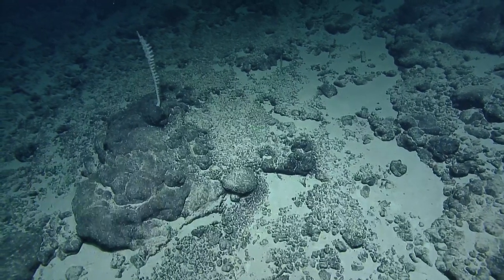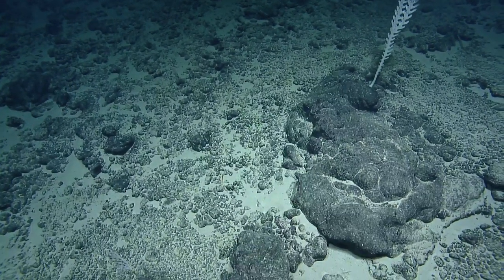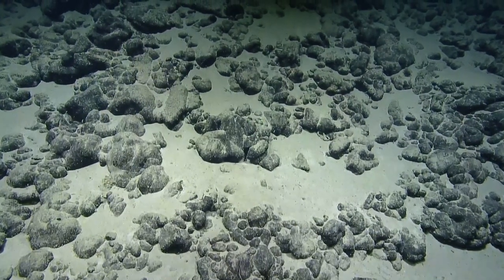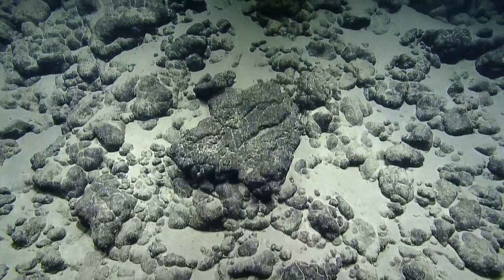ROV Hercules Dive NA135 H1901 14 of 24 2021 12 18 17 52 59 215 UTC 218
00:00 - ( start )
05:12 - TYPE:ROVGrab
12:17 - watch_change_complete_-_moving_along_crest_or_ridge,_bearing_006,_0.3knts
13:24 - pillows_with_sediment_patches,_some_nodules_in_sediment,_ripples?
13:39 - lots_of_dead_sponges
13:56 - feeding_trails;_several_R._militaris
15:17 - dropping_starboard_plate
15:58 - bottle_brush
16:12 - several_Narella_macro
16:48 - bamboo_whip_with_fly_trap_anemone_on_top
16:55 - NOTES:anenome_on_a_bamboo_coral,_closeup
17:34 - iridigorgia
18:23 - lobes_and_cobbles
19:01 - mushroom_coral
20:35 - Ferrea_sponge
21:33 - NOTES:ferreid_sponge_closeup
22:31 - water_is_very_clear
23:33 - bamboo_skeleton
24:24 - cobble_field
26:23 - lots_of_sediment_on_rocks
30:46 - small_pink_sea_cuke
31:10 - whip
31:52 - small_tan_anemone
34:26 - NOTES:black_coral_zoom
35:06 - heteropathes_americana?
35:38 - R._militaris
37:51 - half_way_between_WP7_and_WP8
39:47 - Narella_macry_(most_likely)
40:44 - Nareall_with_associate
41:00 - another_Narella_and_R._militaris
41:57 - NOTES:pink_anenome_closeup
42:45 - large_pink_anemone_and_possibly_umbellapanthes
43:06 - steepening_slope
43:24 - mucus_funnels
43:56 - pink_sea_cuke
44:09 - pink_whip
44:59 - feading_trials_-_not_very_fresh,_sponge_stalk_with_fly_trap_anemone
45:24 - whip
45:33 - fish
45:44 - NOTES:fish_zoom
46:04 - bearing_015
47:36 - NOTES:small_black_coral
47:53 - black_coral_-_single_branch_tan_polyps
48:13 - possibly_heteropanthes
48:54 - R._militaris
49:43 - larger_R._militaris
54:04 - another_H._americana
55:22 - sea_cuke_with_polycheate
55:39 - NOTES:purple_sea_cucumber_with_polychaete_associate
58:12 - NOTES:bright_yellow_sponge
58:19 - several_large_R._militaris,bright_yellow_stalked_sponge